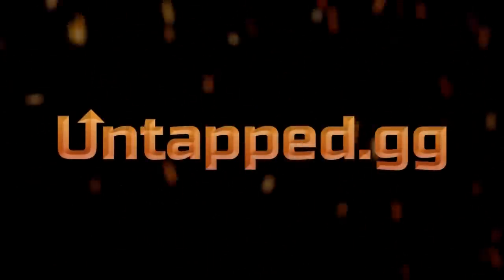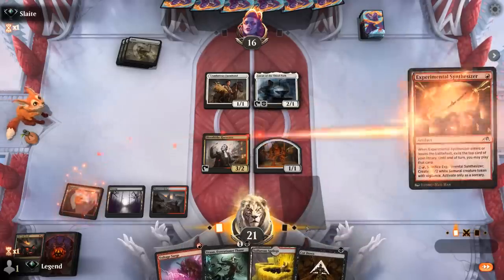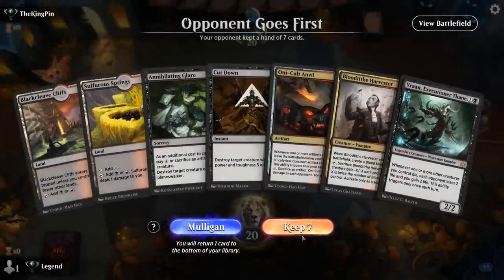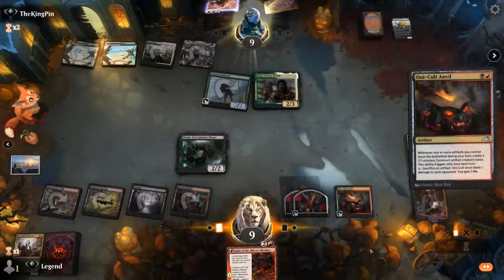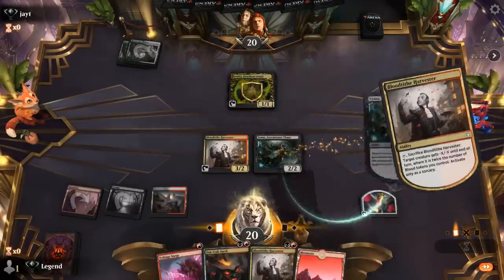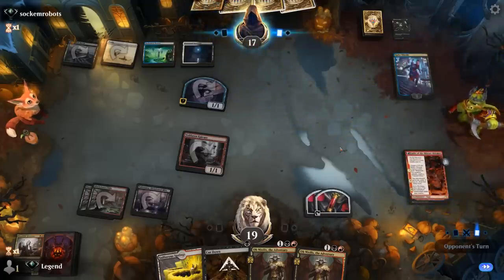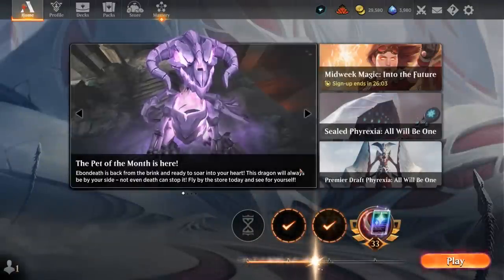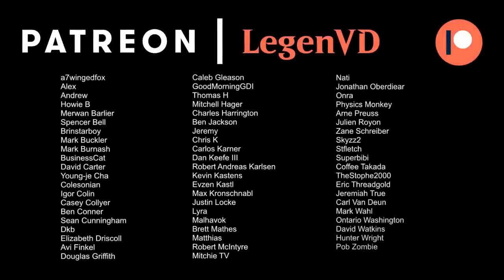Vraan's Forge - Phyrexia Standard - MTG Arena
Magic: The Gathering Arena deck tech & gameplay with a Black/Red sacrifice deck, featuring Oni-Cult Anvil, Urabrask's Forge and Vraan, Executioner Thane from Phyrexia All Will Be One in Standard.

00:00 - Deck Tech
04:58 - Match 1
13:10 - Match 2
20:48 - Match 3
24:46 - Match 4
29:02 - Match 5
35:24 - Match 6
40:30 - Match 7